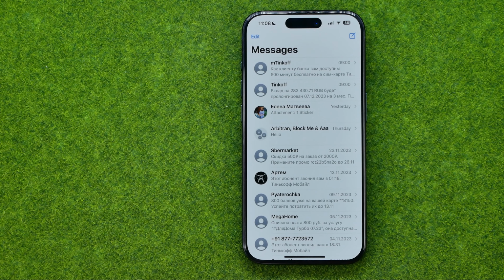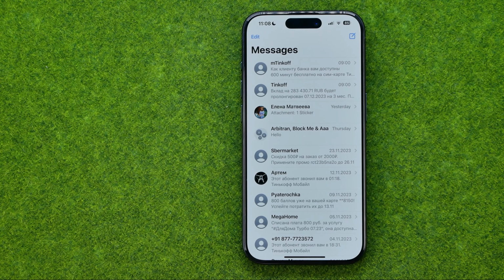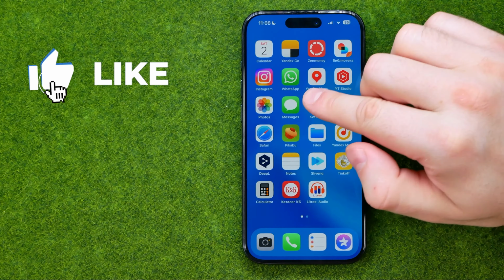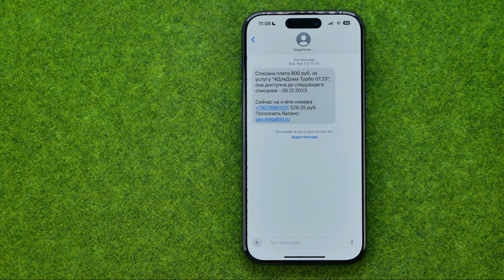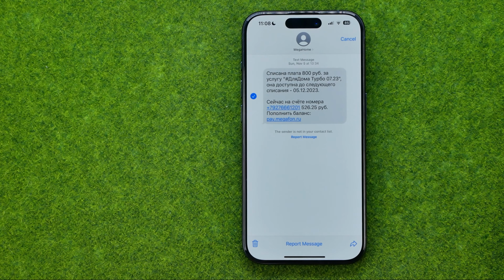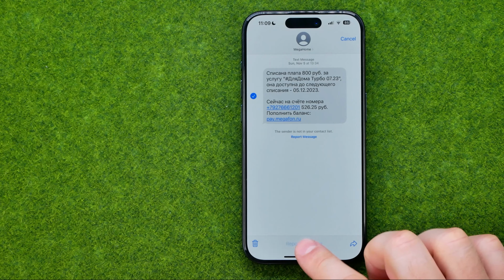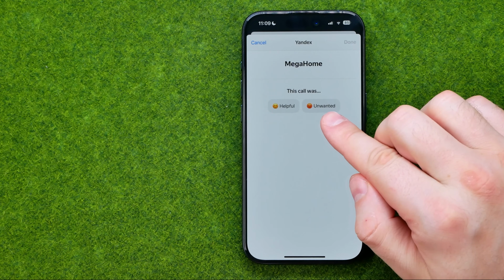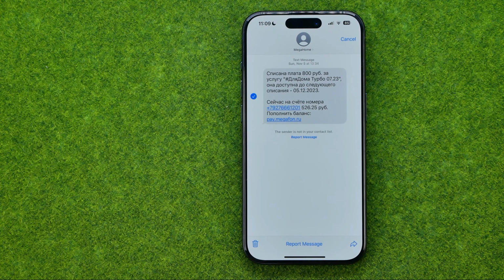How to Report a Message on Messages App on iPhone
Here's how to report a message on messages app on iphone